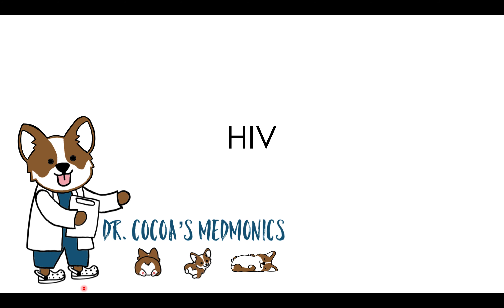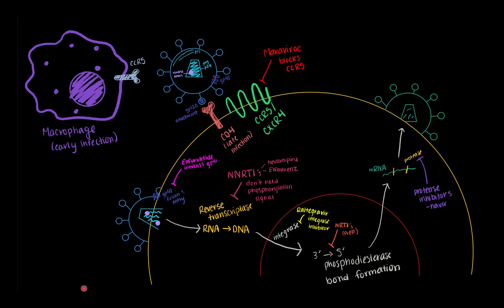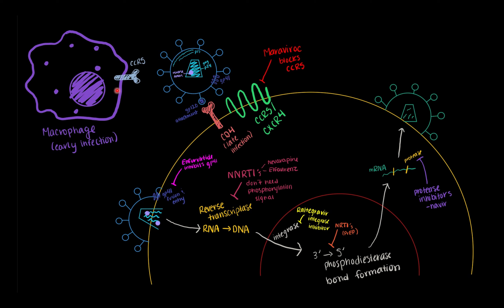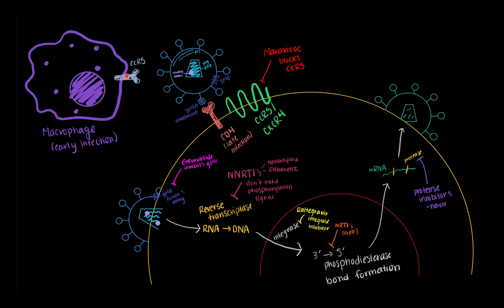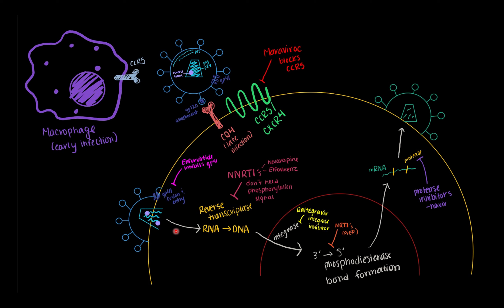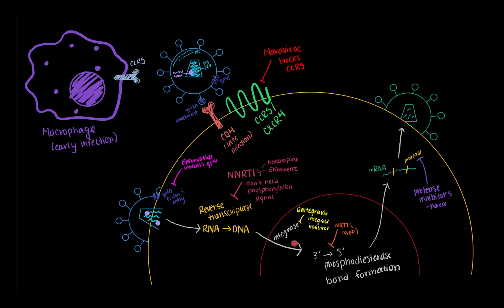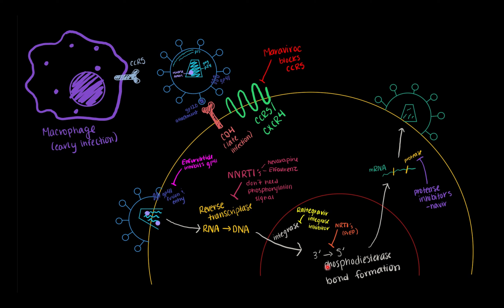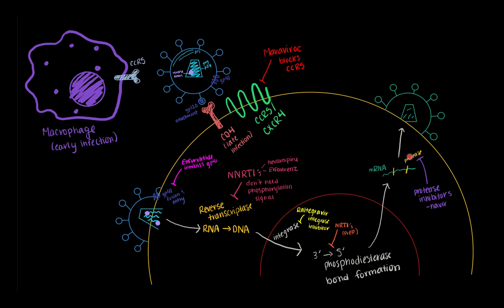HIV Replication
I drew out the replication of HIV and the different high yield drugs that will be tested on NBME, UW, and Step! I found that I didn't understand this process very well before I put the whole picture together and organized HIV replication.